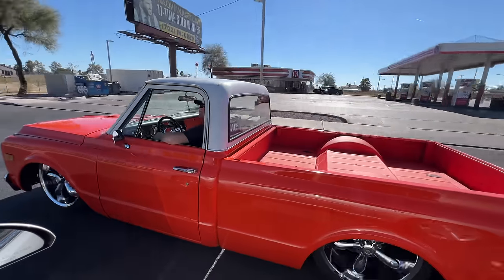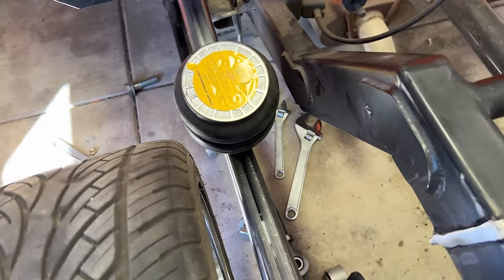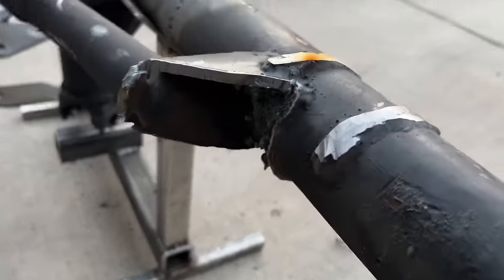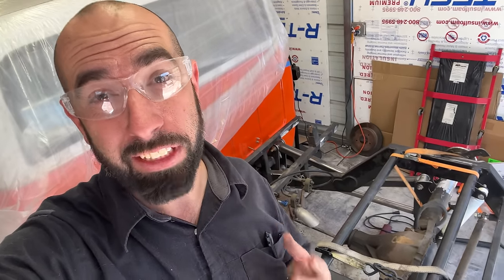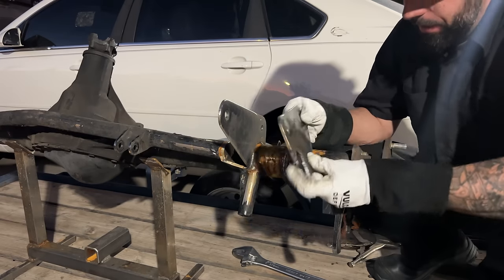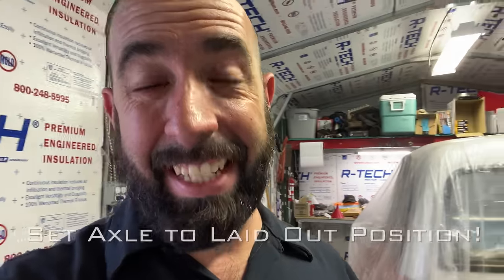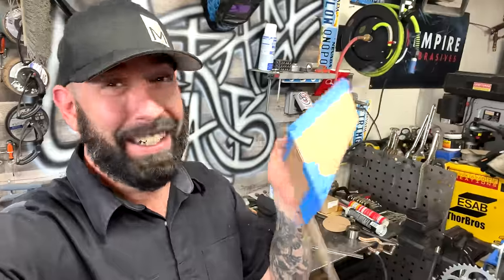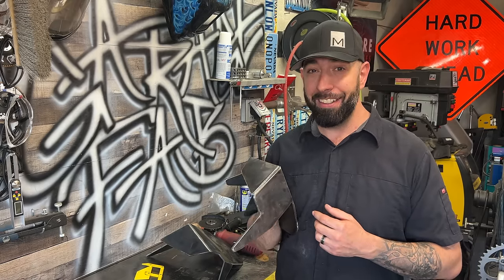Chevy C10 Air Bag Mount Design and Fab / Long Distance Fab 2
Bust out the card stock again! It's time to make some air bag mounts for the rear suspension on Keith's '71 C10. Don't have a C10? No sweat. The process is the same on any vehicle; Set the suspension to the fully lowered height, and start trimming cardboard to fit the frame.